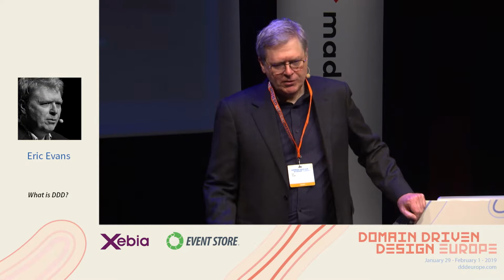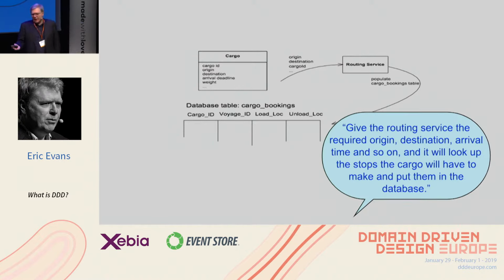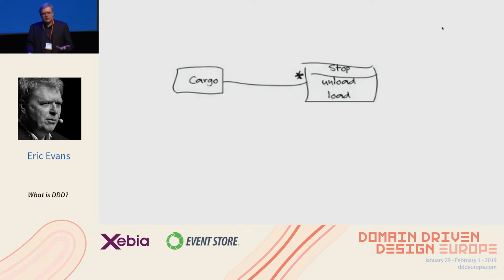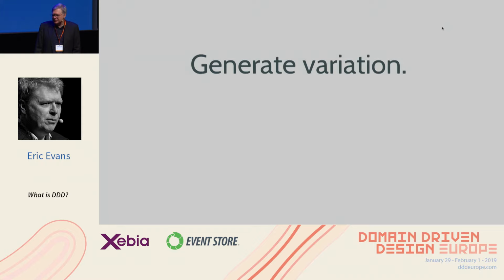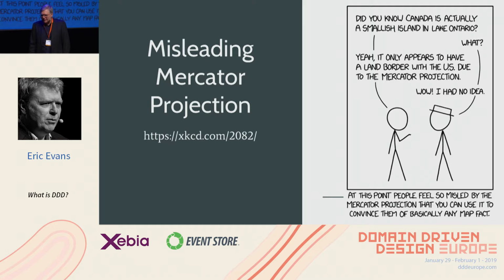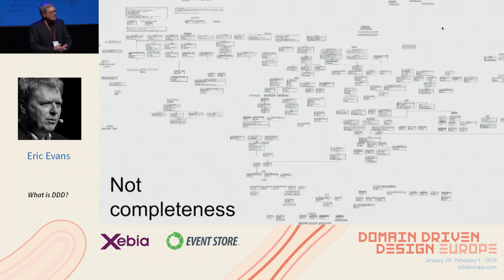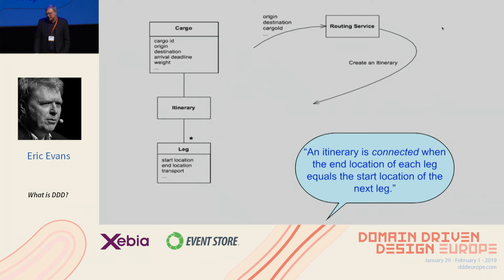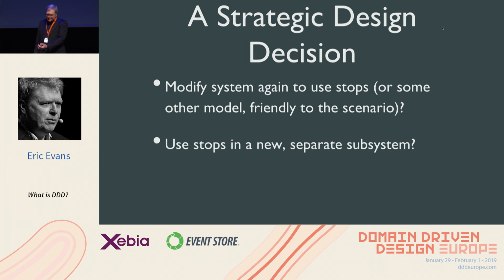What is DDD - Eric Evans - DDD Europe 2019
What is DDD:
Join us for an introduction to DDD by the man who has been explaining the longest.

About Eric Evans:
Eric Evans is the author of "Domain-Driven Design: Tackling Complexity in Software," Addison-Wesley 2004.
Since the early 1990s, he has worked on many projects developing large business systems with objects with many different approaches and many different outcomes. The book is a synthesis of that experience. It presents a system of modeling and design techniques that successful teams have used to align complex software systems with business needs and to keep projects agile as systems grow large.
Eric now leads "Domain Language", a consulting group which coaches and trains teams applying domain-driven design, helping them to make their development work more productive and more valuable to their business.